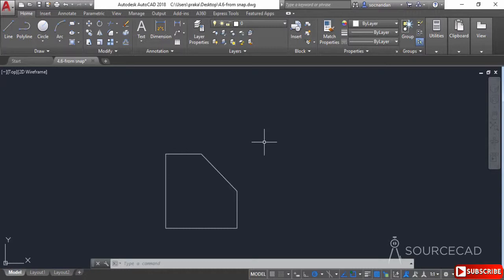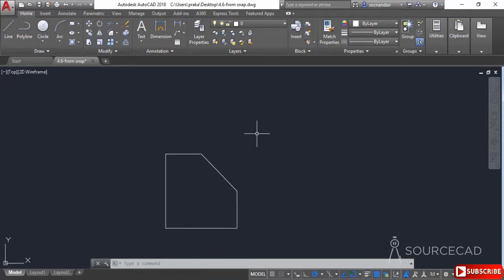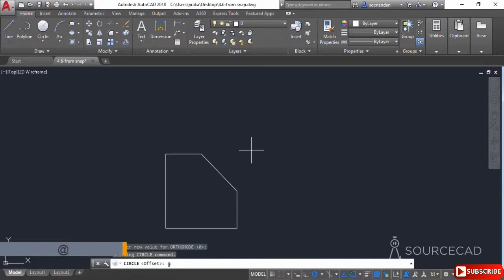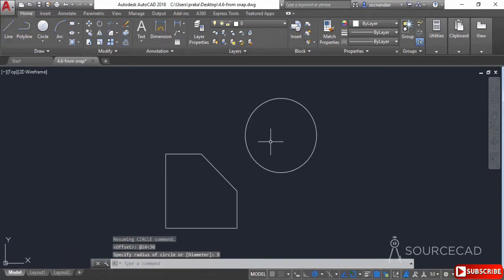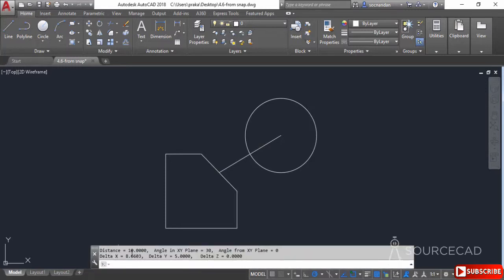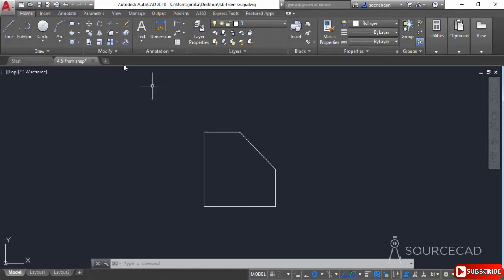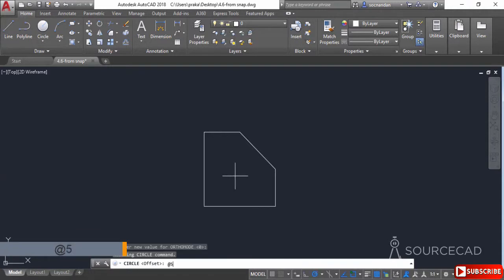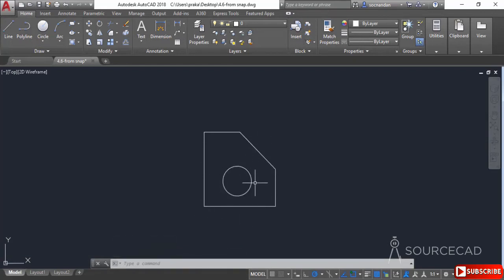From snap AutoCAD 2018